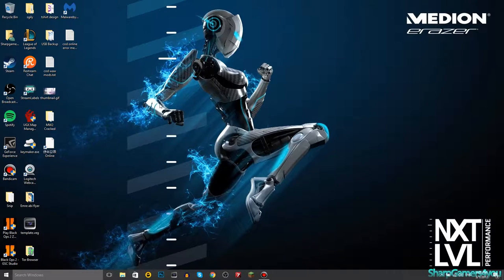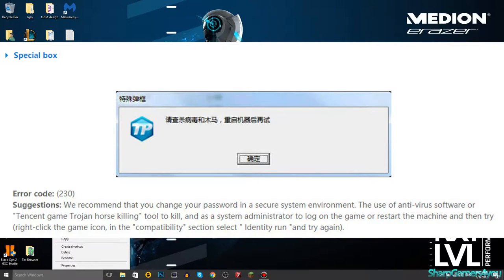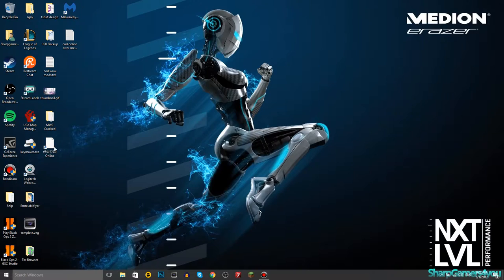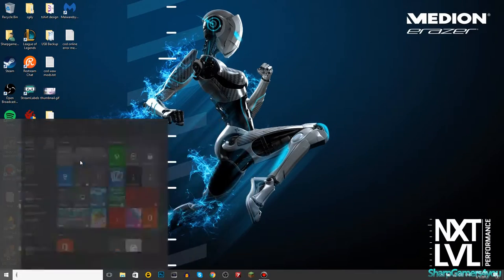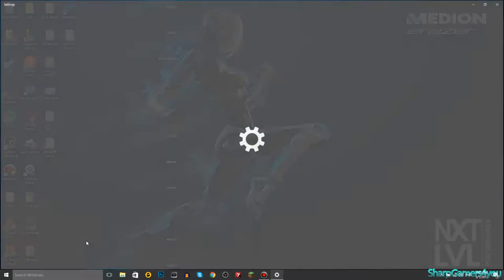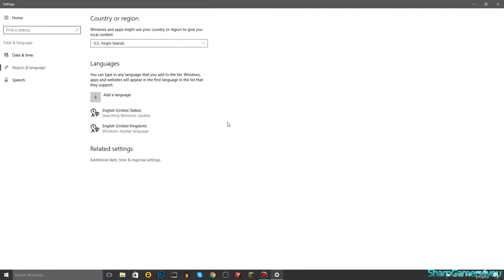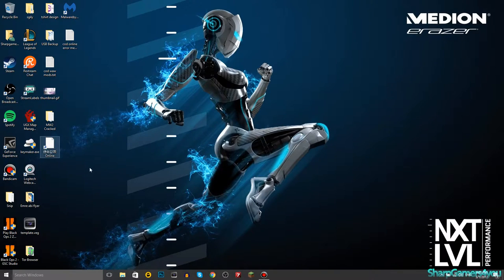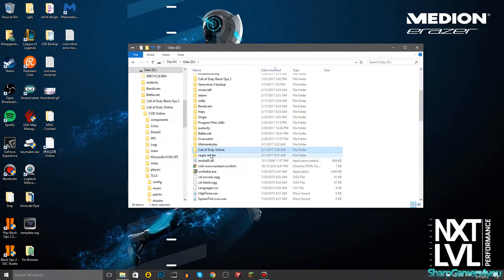How To Fix Error 230 [Call of Duty Online]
**IMPORTANT INFORMATIONS**

Need Help? Leave a comment for tutorial.

sharpgamers4you

muszie-58

Premission required!

sharpgamers4you

Shoutouts To My Sexy Crewmembers!

- Leo
Leo Send me ur info so i can update,
love you :)

- ZeldaTV123
You are the onlyone with no social media accounts.

- JuicyEmperor63 Love Chicken Nuggets!

                         Shoutouts To My Sexy Moderators!
                                       am_zombie_kiler
                                           bozzman_
                                         criptic1232
                                       criptic_fusion
                                        criptic_level
                                      criptic_snake
                                      goldenbitzh
                           i_love_cancer_and_bleach
                                    idapyropanda
                                  letsboogy12345
                              luis_gutierrez_2526
                                 minpikerhard
                                   muffen034
                                     nightbot
                                   nox_kraven
                                   pandacrimz
                                 ptdmodforce
                                senpaidaboss
                                 senpaivollie
                               sharpbot4you
                                skiller1926
                          small_t1m3gam3r
                             theglitchitself
                           v_mainhacks_v
                           v_mainmodz_v
                             volliesenpai
                             xludicrously
                       xxcommandermason
                               zeldatv1234
                There is still a place for you!

To use the video or a part of it Premission of Sharpgamers4you is REQUIRED!.